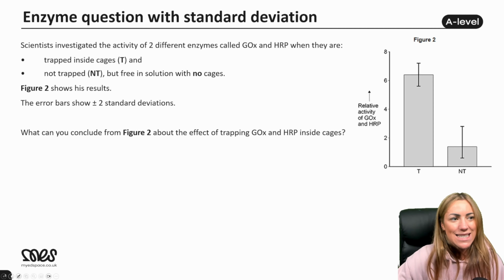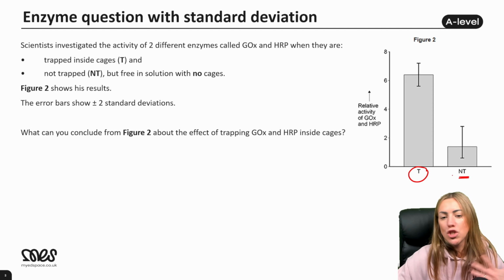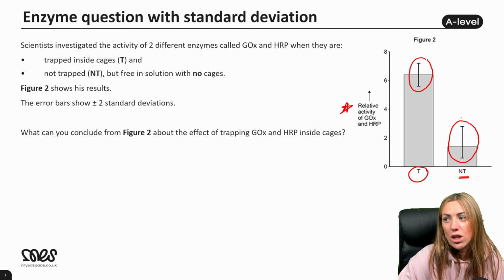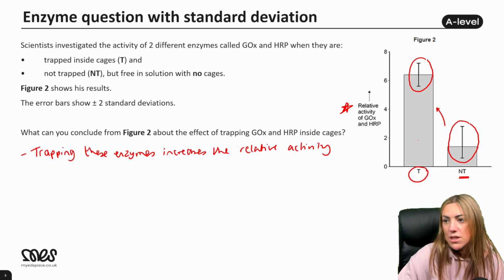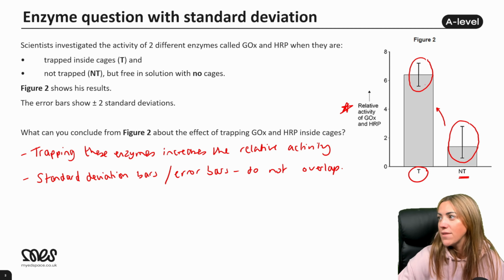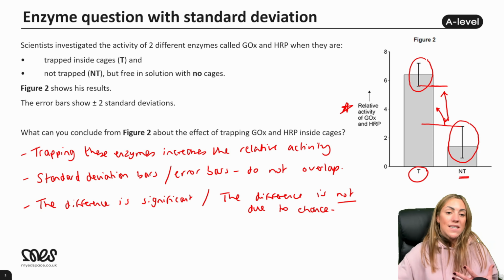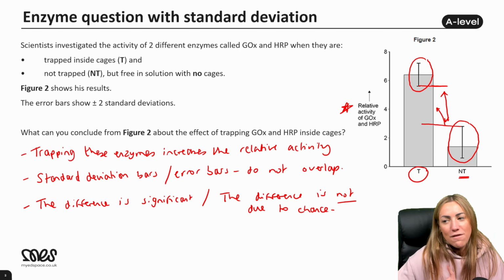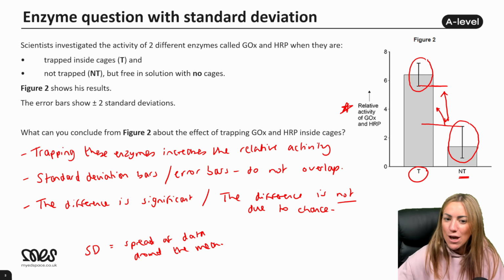Enzyme Question With Standard Deviation | AQA A-Level Biology